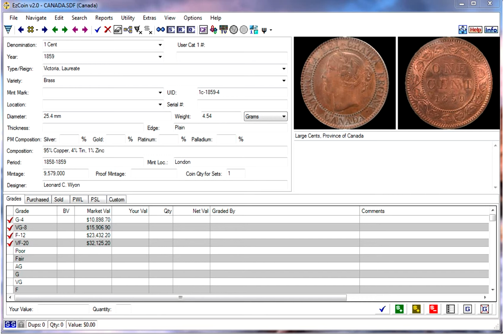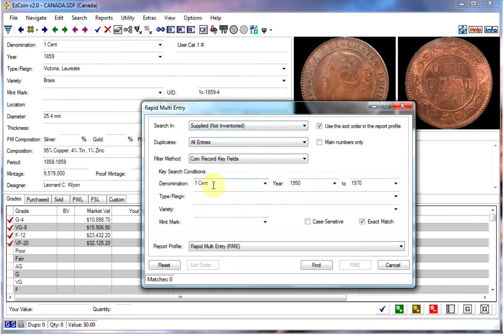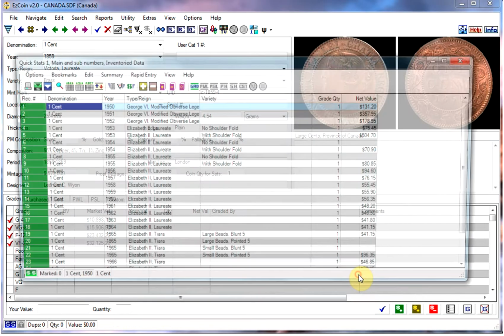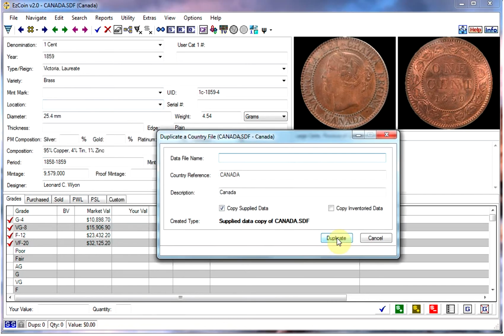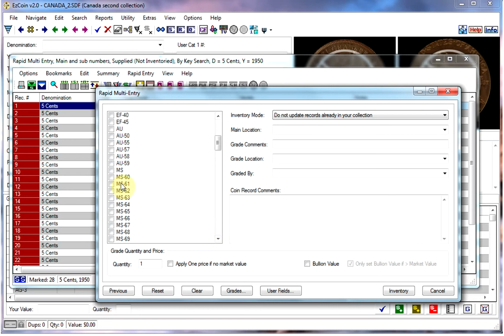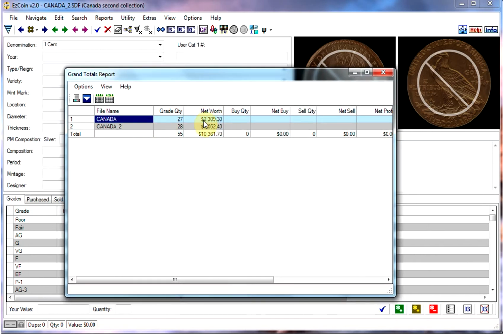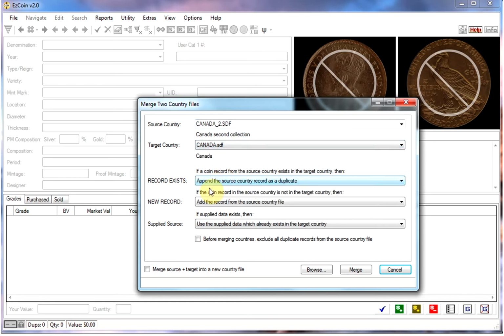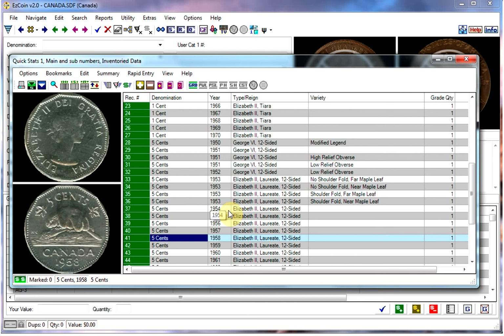EzCoin: Tracking Multiple Collections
EzCoin: Tracking Multiple Collections & Merging Collections